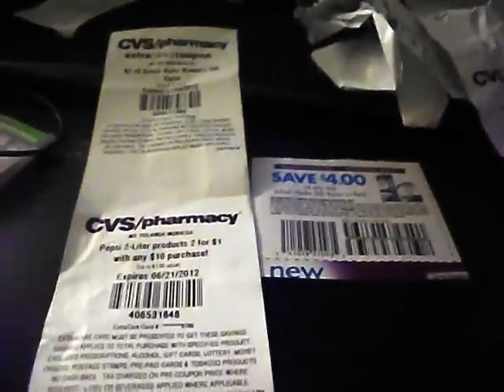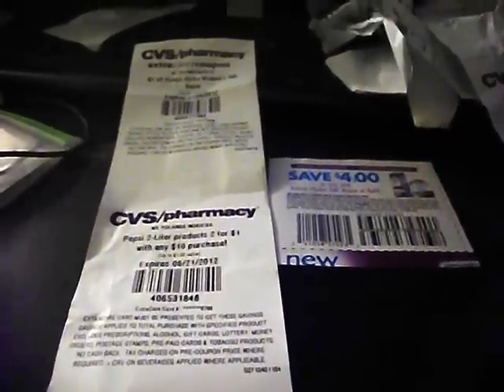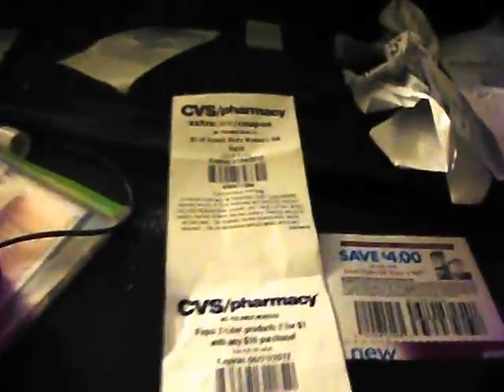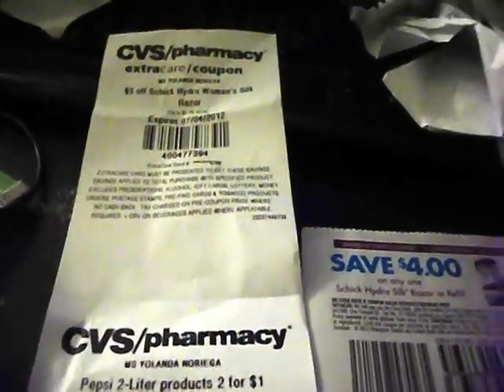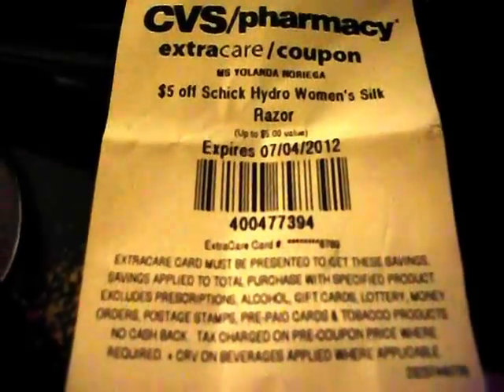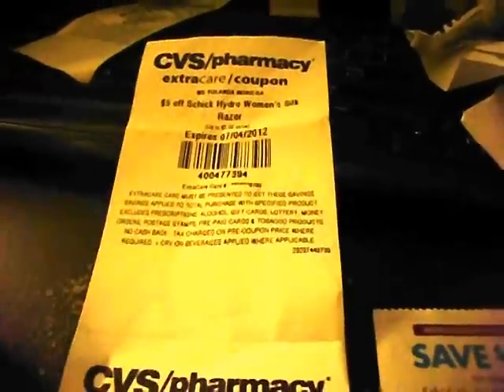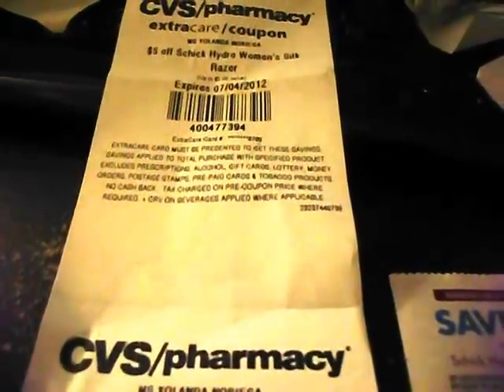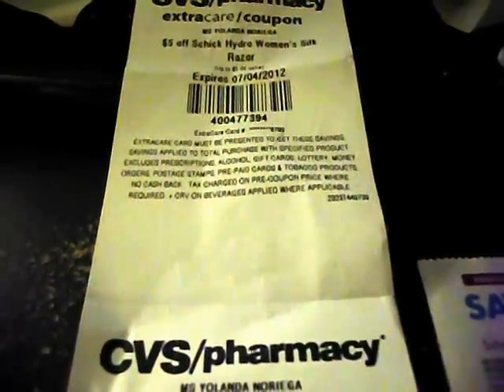Money Maker on the schick hydro silk at CVS!!! 6/20/12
Just got back and got the $5 dollar off schick coupon! That is a nice little freebie and the Free ECB is a plus!!